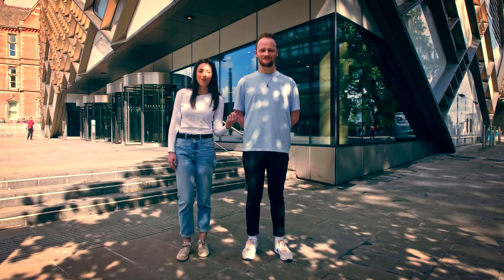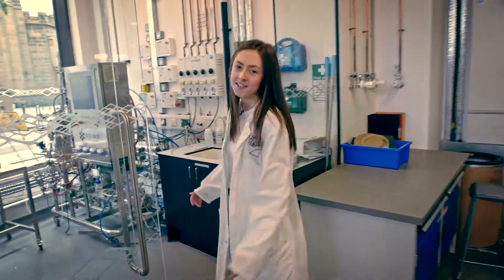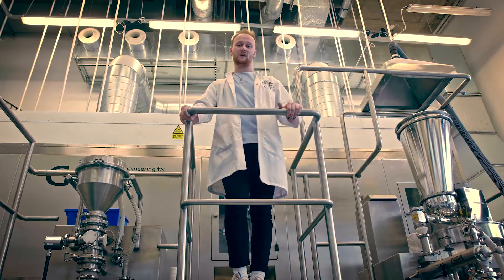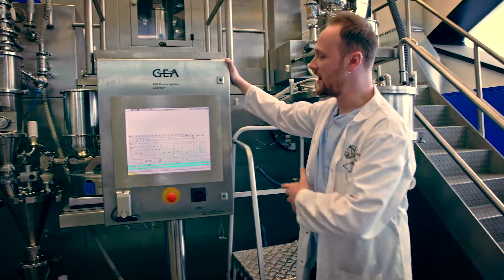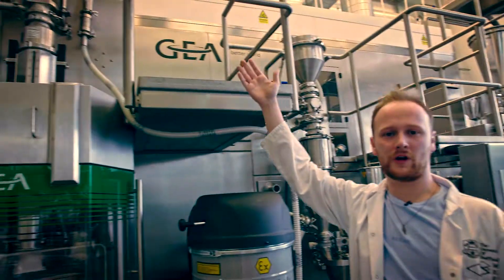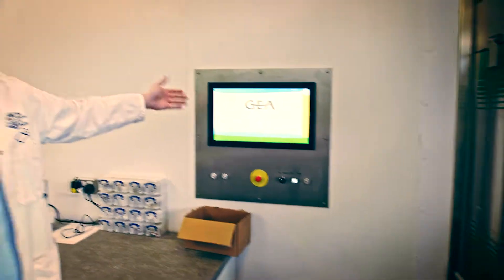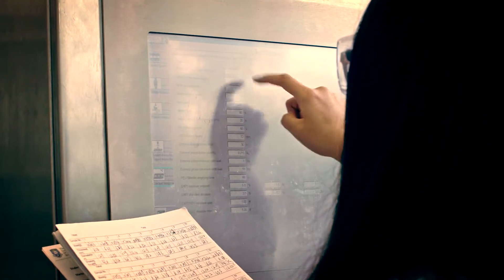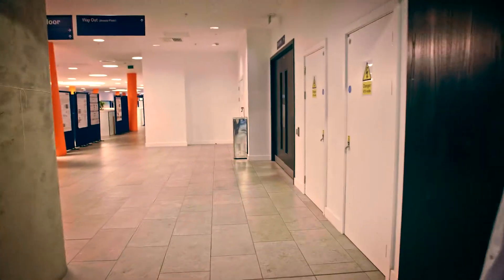Tour of the Pilot Plant at the University of Sheffield.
The Diamond Pilot Plant (DiPP) at the University of Sheffield is the only kind in the world with its unique equipment, in fact it features a world-leading continuous powder processing line - the first of its kind in any UK University.

Students using the Pilot Plant will test and explore integrated processes with state of the art simulations in a safe, product controlled environment.  The plant provides a rich source of advanced data and inspiration for both calculation exercises and open ended team projects.